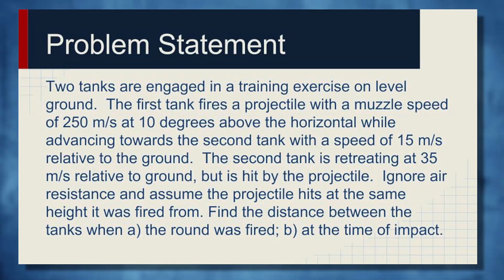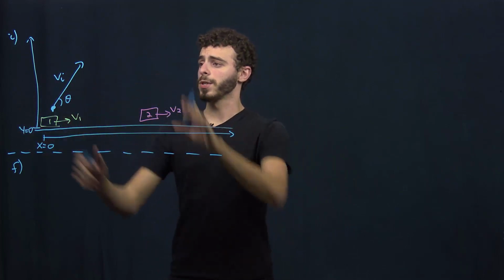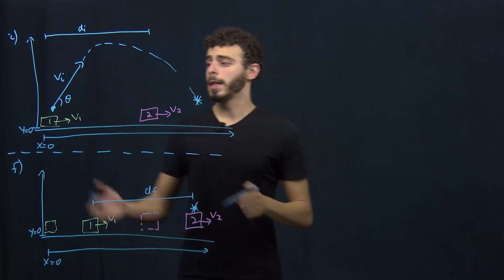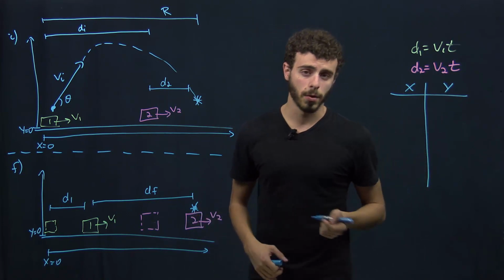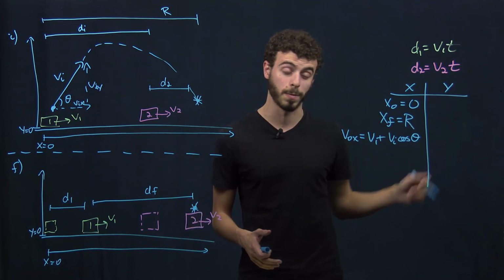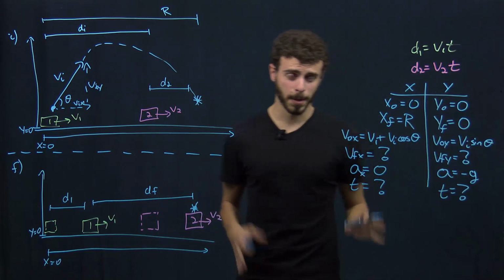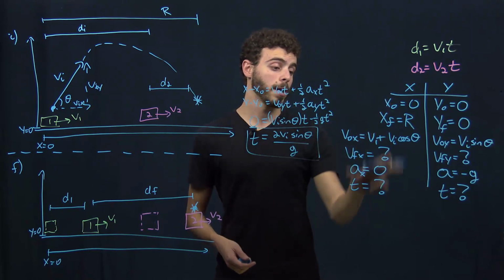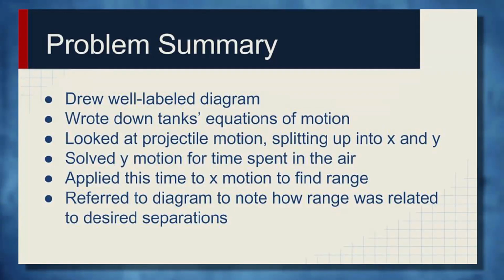3. 2D Projectile Motion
2D Projectile Motion [18:19]